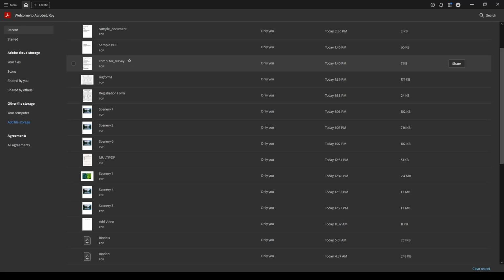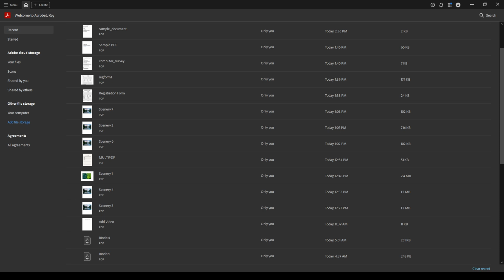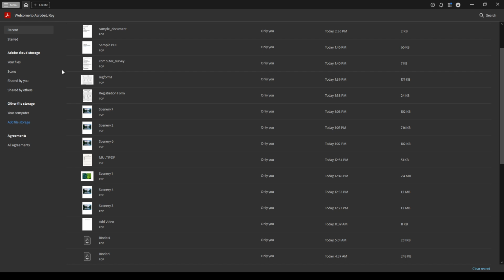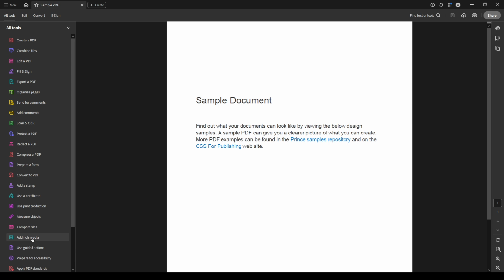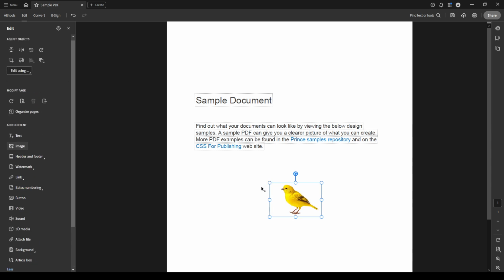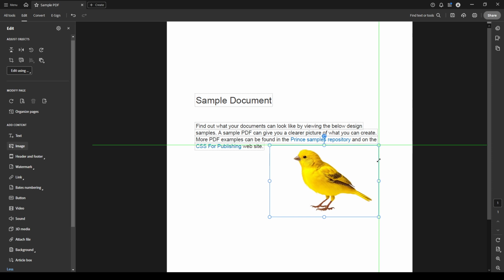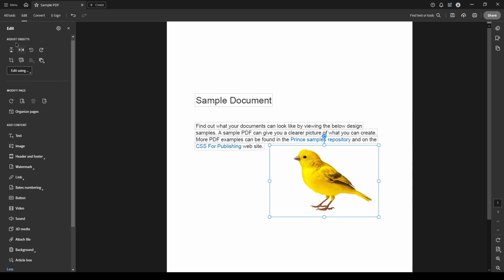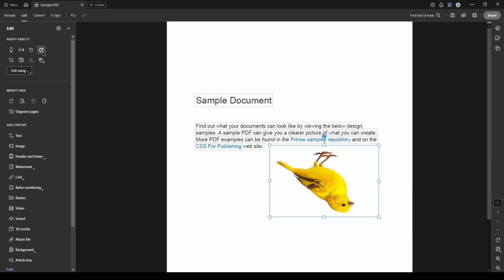How to Insert and Modify Images in PDFs With Adobe Acrobat [2025 Full Guide]